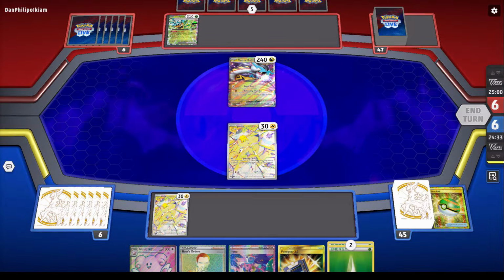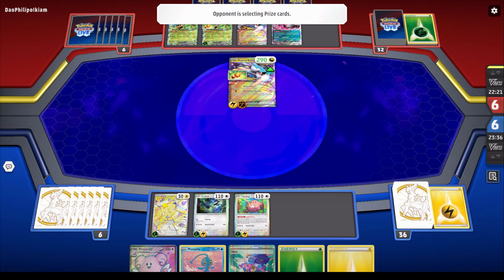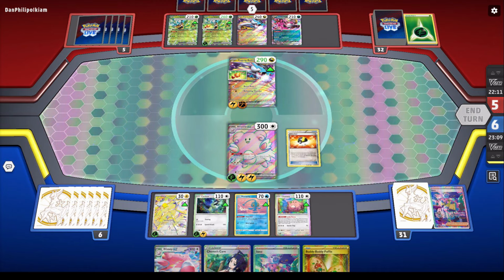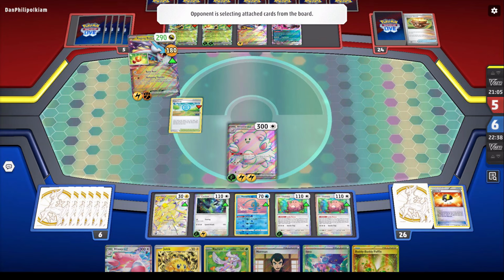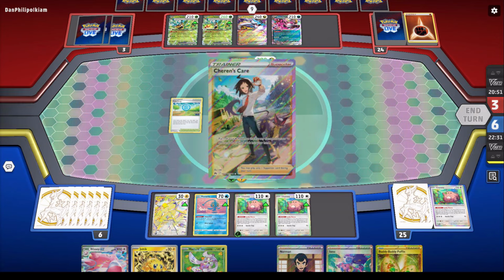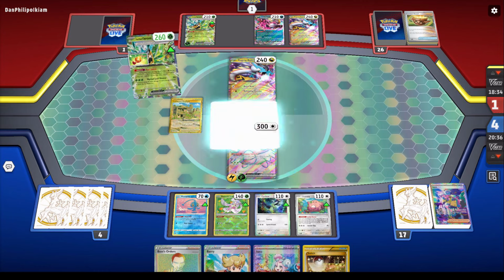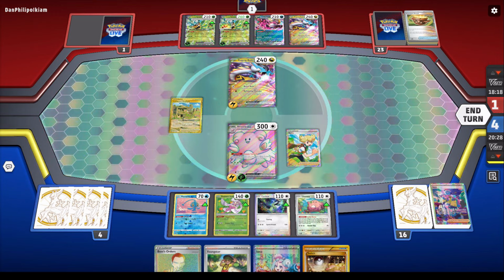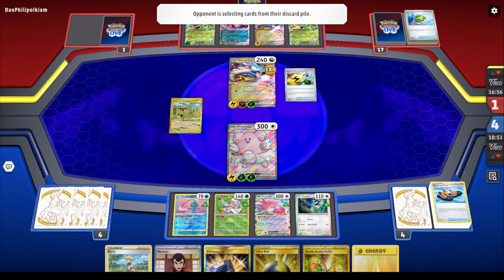Pokemon TCG Live Blissey EX Joltik VS Raging Bolt EX Ogerpon EX!!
Able to grab 4 basic energies from the deck, stellar crown joltik can power up a variety of different pokemon and colorless pokemon just go without saying. We can power up blissey ex and take advantage of all its good assets. Tank with high HP, move energies and heal using Cheren. She also draw cards when attacking giving this deck an extra touch of needed consistency.